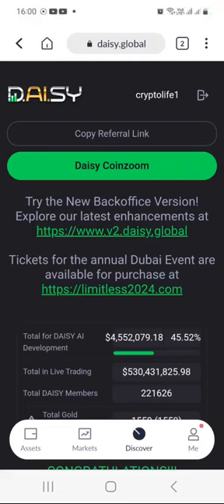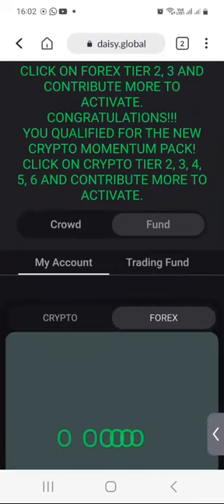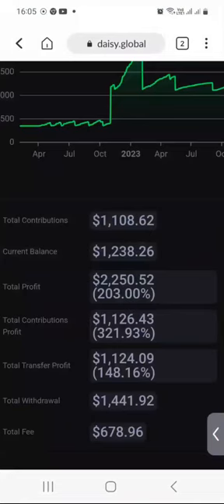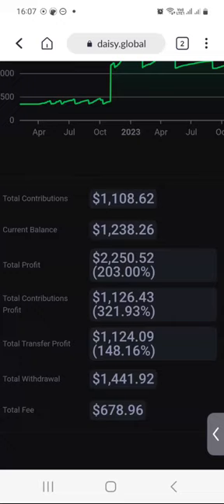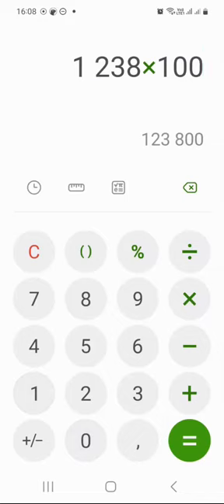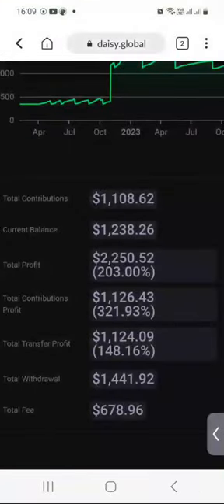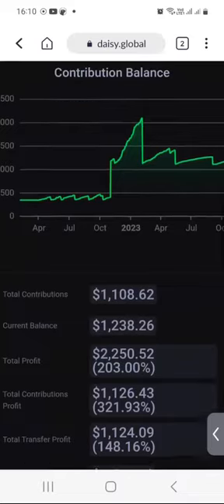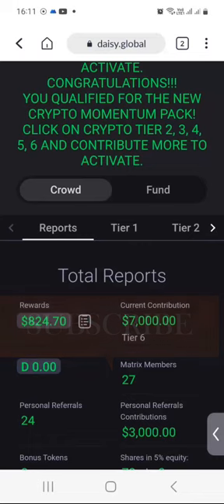Daisy Global Weekly Trading Results Update - 28 October 2023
💡 HOW TO LOGIN TO MY ACCOUNT AFTER SIGNING UP ON DAISY.

Through DAISY and EndoTech, investors have achieved an average Return On Investment (R.O.I) of between 1% and 8% weekly (Past performance doesn't guarantee future performance).

Never miss DAISY updates and announcements, join my DAISY Global WhatsApp group here: 👇

Crypto-Regards,
Musa a.k.a MTG 👑